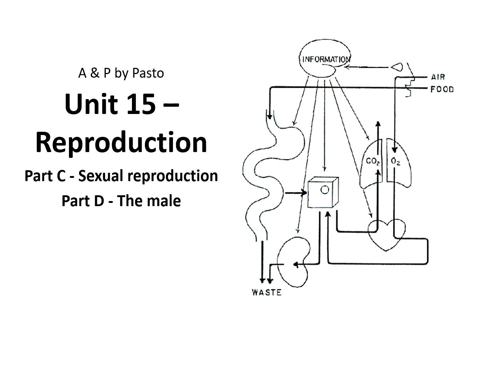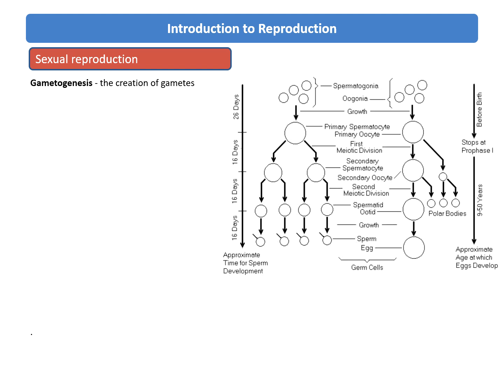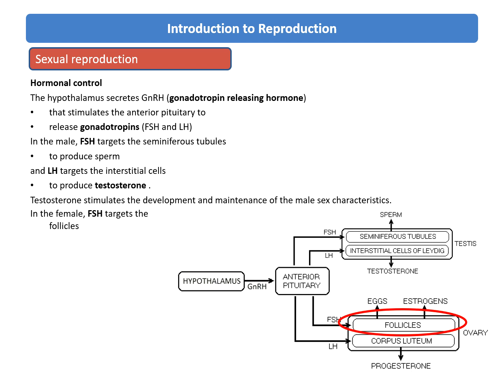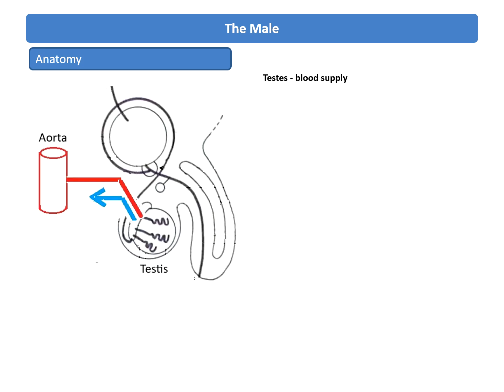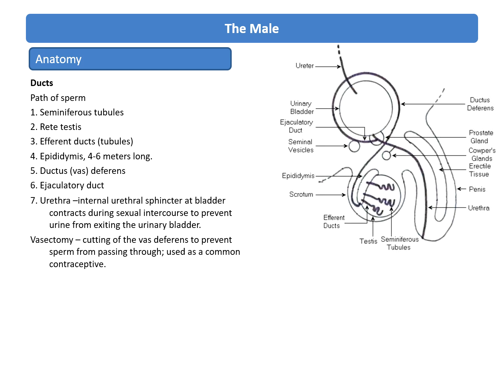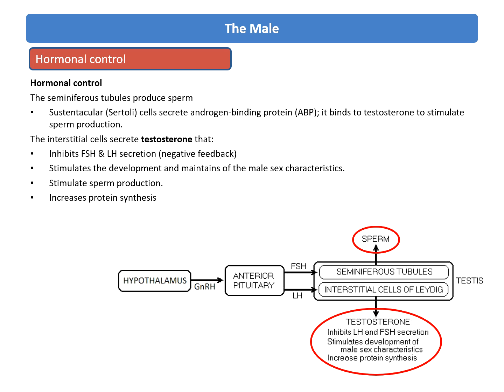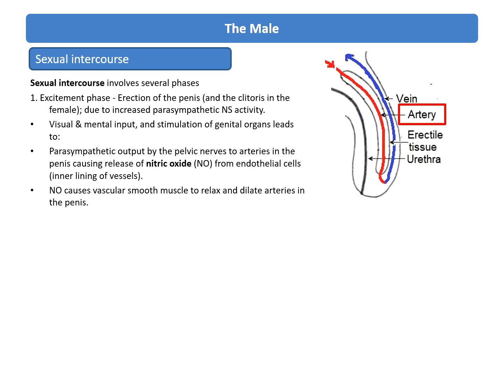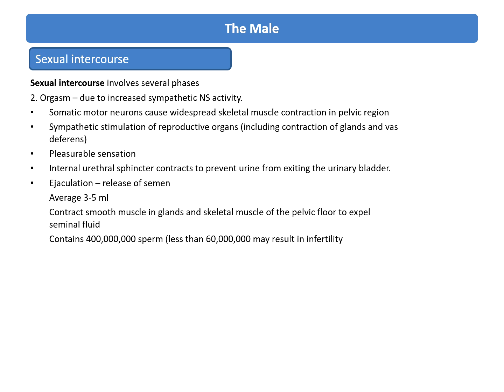Unit 15 reproduction part C and D - The male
Primary sex organs
Spermatogenesis
Oogenesis
Sperm
Eggs
Fertilization
Gonadotropins
Testosterone
Puberty
Adolescence
Penis
Testes
Scrotum
Urethra
Seminiferous tubules
Interstitial cells of Leydig
Sertoli (sustanticular) cells
Epididymis, 4-6 meters long.
Ductus (vas) deferens
Seminal fluid
Seminal vesicles
Prostate gland
Cowper's (bulbourethral) glands
Corpora cavernosum
Corpus spongiosum